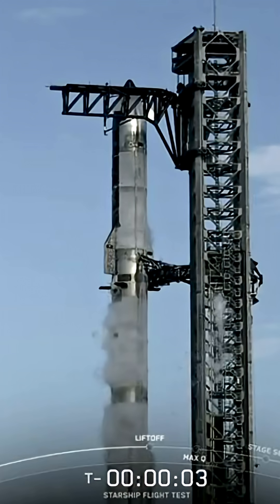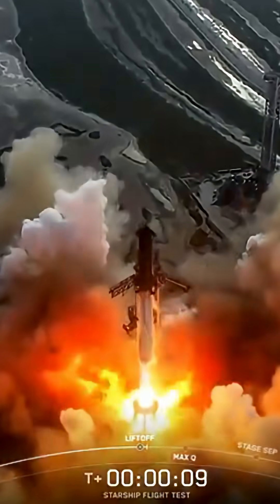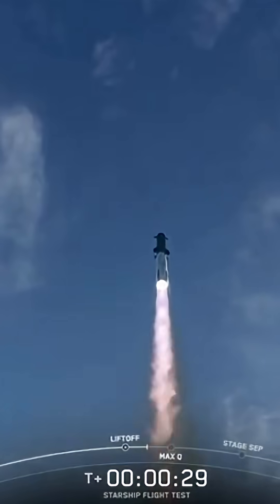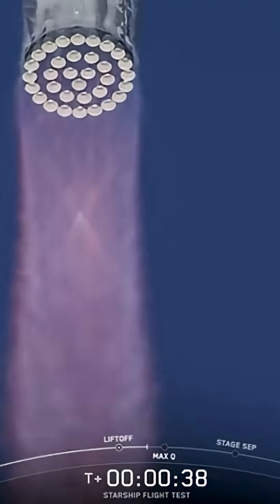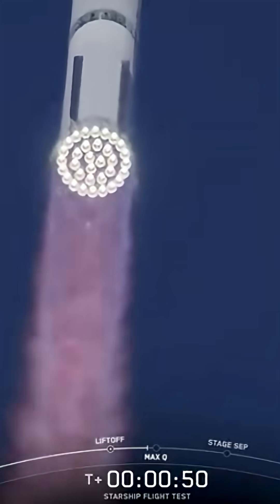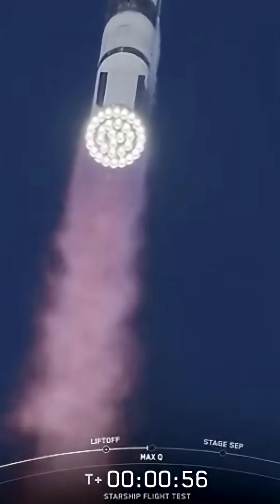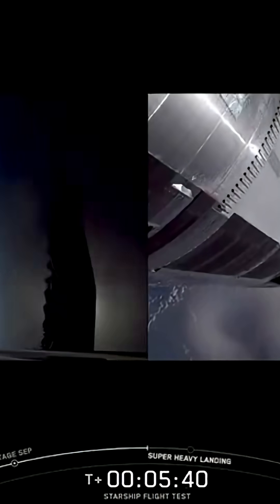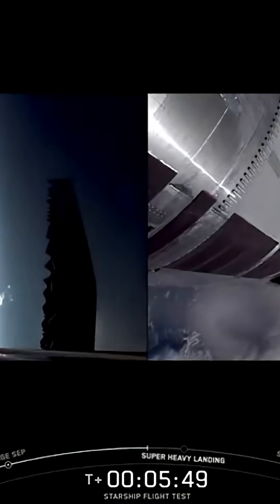Starship Hits Milestones in 2025’s Most Exciting Test Flight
On August 26th, 2025, SpaceX carried out its tenth Starship test flight—Flight 10—launching from Starbase in Texas. This was the fourth Starship flight of the year and marked an important milestone for the program.

After several weather and technical delays, liftoff finally took place at 7:30 p.m. Eastern. The vehicle consisted of the massive Super Heavy booster, powered by 33 Raptor engines, and the Starship upper stage.

The ascent went smoothly. All engines fired as planned, and just over two and a half minutes into flight, Starship separated from its booster through hot-staging. The booster then performed a boost-back maneuver, splashing down in the Gulf of Mexico while testing alternate engine configurations to simulate failure scenarios.

In space, the upper stage deployed eight Starlink satellite simulators using a unique “Pez dispenser” system and successfully restarted a Raptor engine, proving its ability to perform orbital maneuvers—an essential step for future missions.

Reentry was dramatic but successful. Starship came down over the Indian Ocean, with only minor damage noted to its aft section. It splashed down softly on target, before tipping over and exploding as part of a planned structural stress test.

Overall, SpaceX called the flight an “exciting success,” their first fully successful Starship mission of 2025. It provided valuable data for reusability, in-space refueling, and the upcoming Artemis program, which aims to return astronauts to the Moon by 2027.

For context, earlier the same day, a Falcon 9 launched from Vandenberg Space Force Base, deploying Luxembourg’s NAOS Earth observation satellite along with seven rideshare payloads. That mission was also a complete success, with the booster landing safely at sea.

So far in 2025, SpaceX has completed 104 launches—mostly Falcon 9 and Falcon Heavy—with an almost flawless success rate. Next up: another Starlink mission from Cape Canaveral.